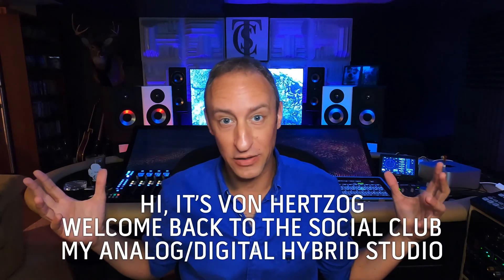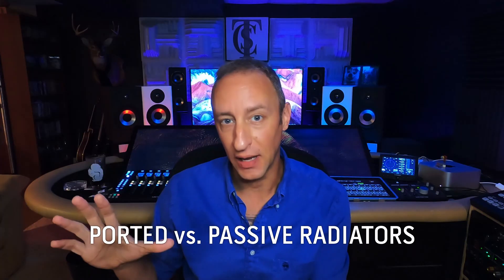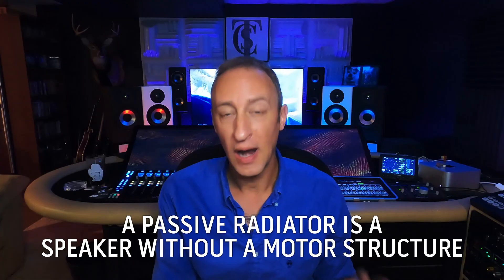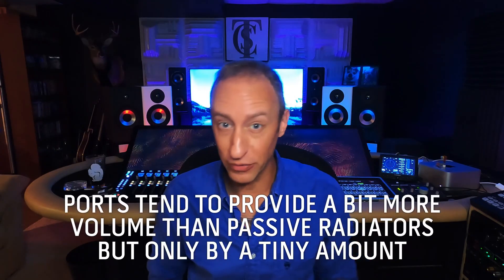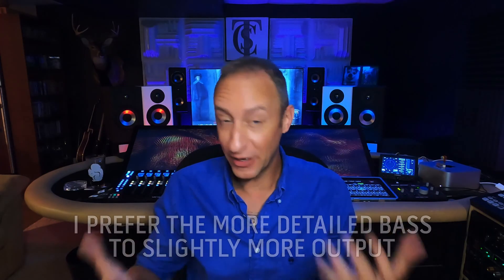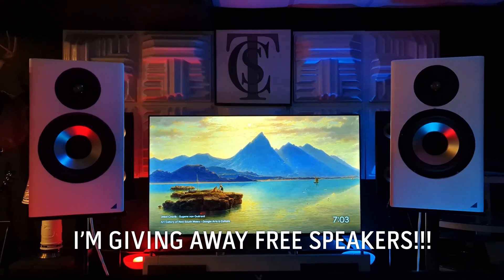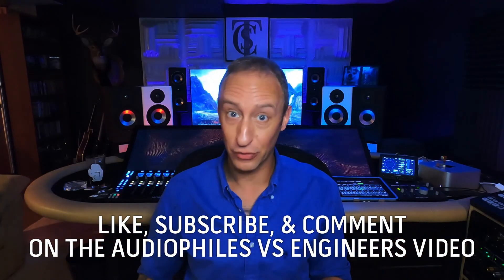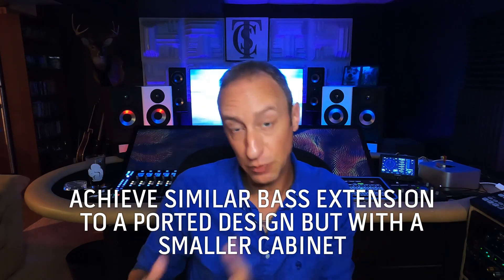Ported vs Passive Radiators - Which Wins?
In this video Von Hertzog compares two speakers he built himself, the @INCLINEDFidelity VC-7P and VC-7S. One is ported, the other utilizes a passive radiator. Which is better? Watch and find out.

00:00 Intro
00:52 Comparison Overview
03:45 VC-7P vs VC-7S
04:25 FREE SPEAKERS!!!
05:22 Port Pros & Cons
06:05 Passive Radiator Pros & Cons
07:23 Measurements
09:06 Conclusion